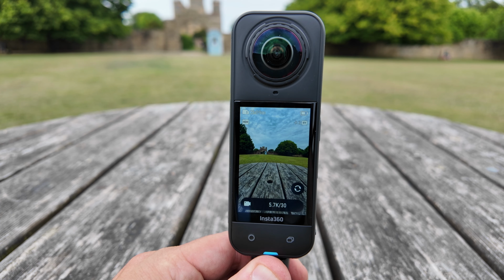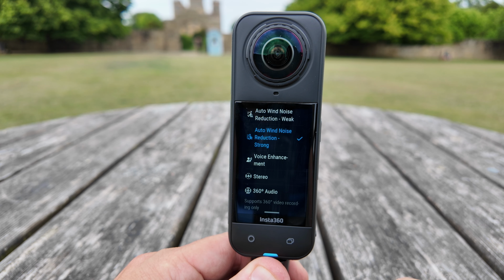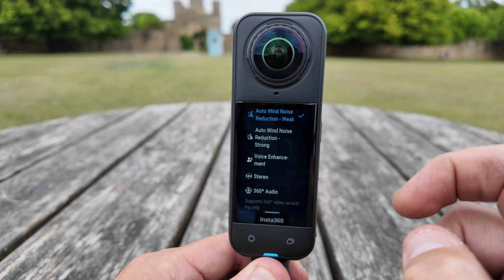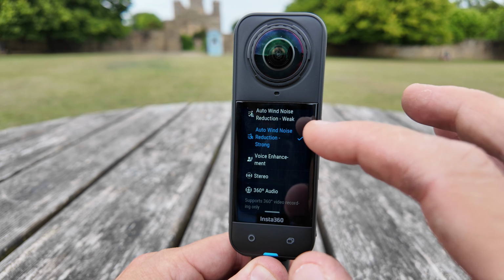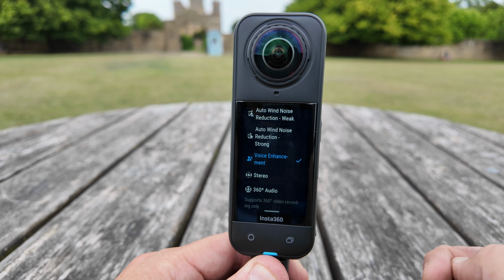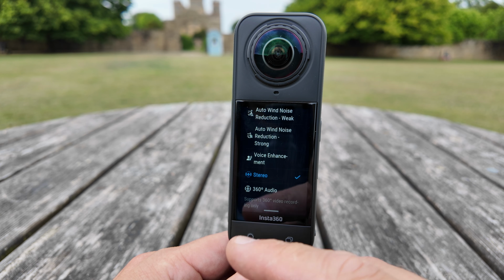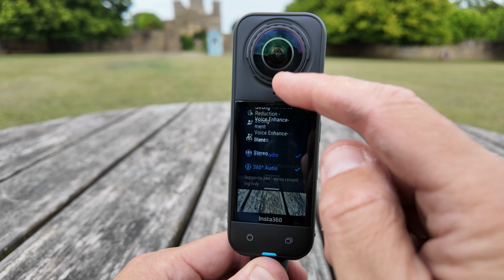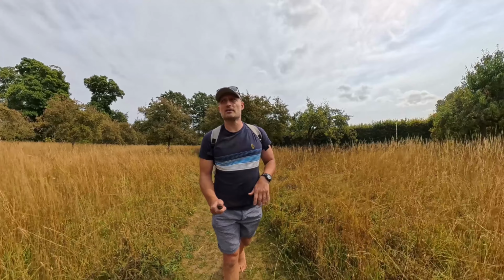INSTA360 X5 - INTERNAL audio MIC TEST REVIEW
In this video, I'll be testing out the internal mics on the Insta360 X5, giving you an insight into what it sounds like straight out of the X5. The mics are located on the front, back and both sides.
I'll show you how to locate the 5 different audio settings in camera, as well as a quick sound test on each one. The wind reduction strong audio option seems to be the best internal audio, in my opinion.